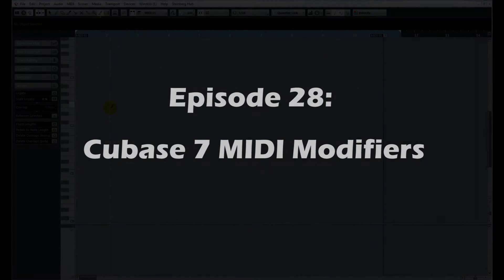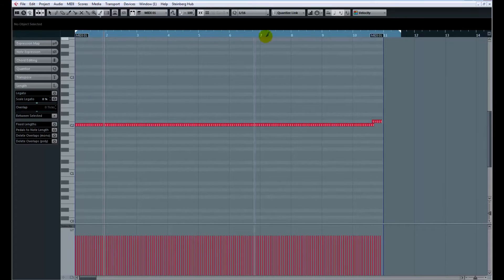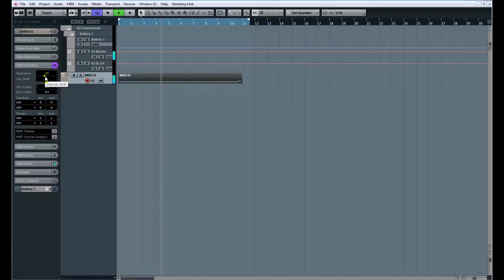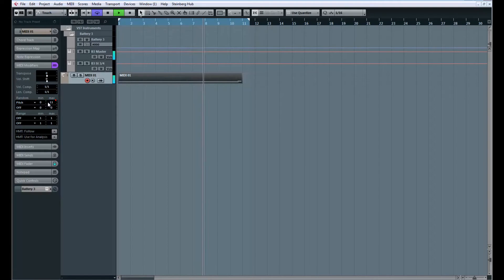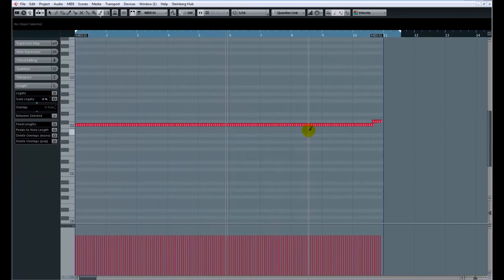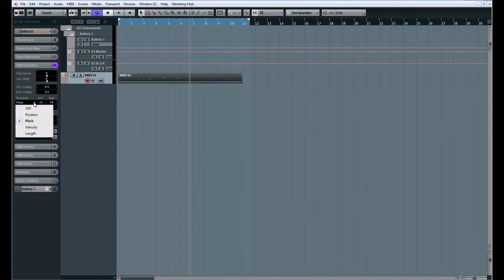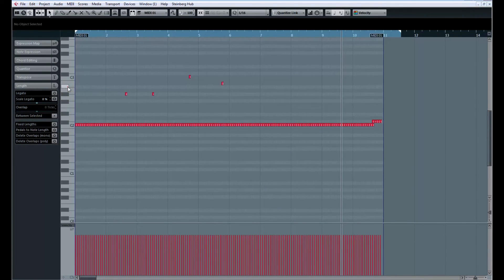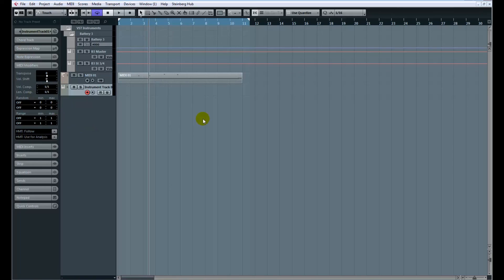Nick Sibicky's Music Production Secrets #28 - Cubase 7 MIDI Modifiers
Make sure to watch in HD quality!